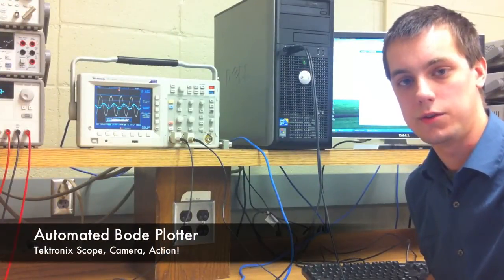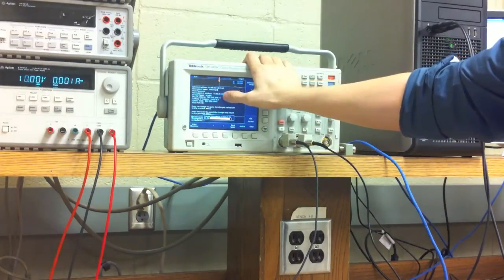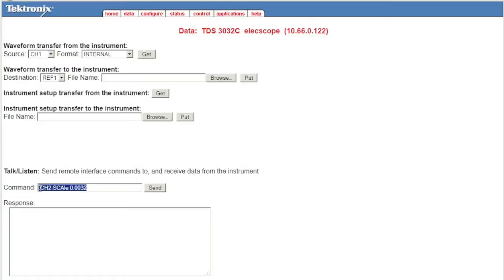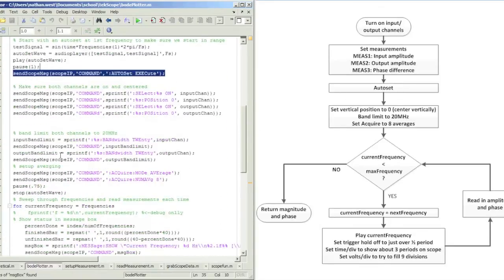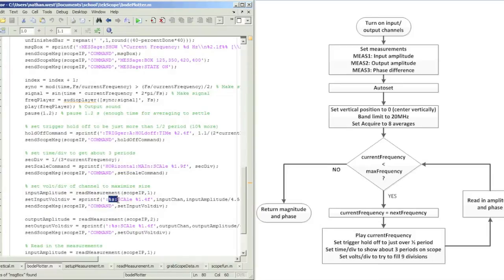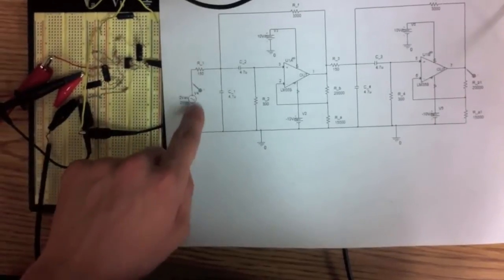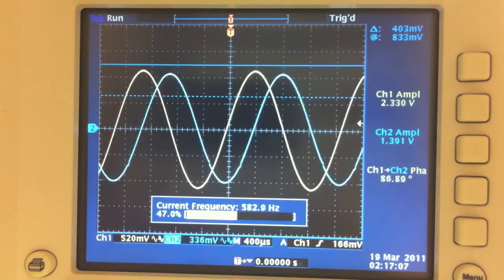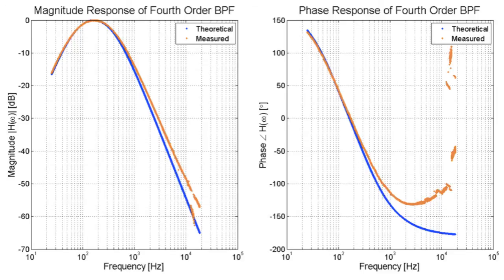Automated Bode Plots on a Tektronix Oscilloscope - by NathanW-OC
How to use your Tektronix oscilloscope to automatically generate bode plots.